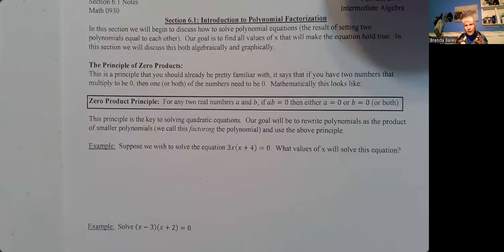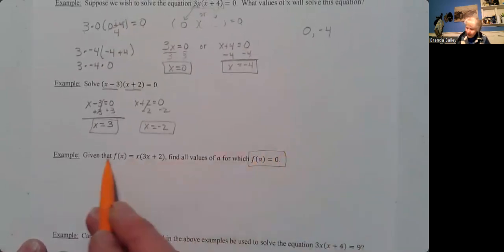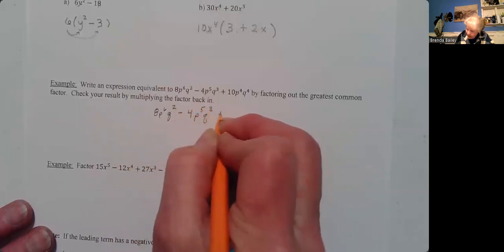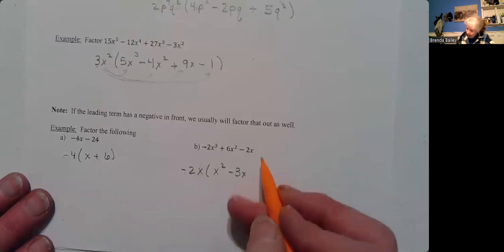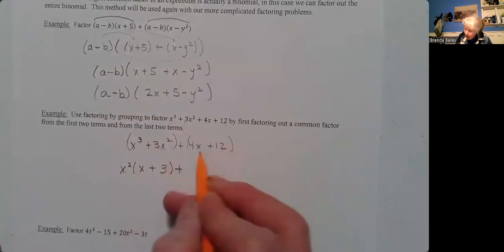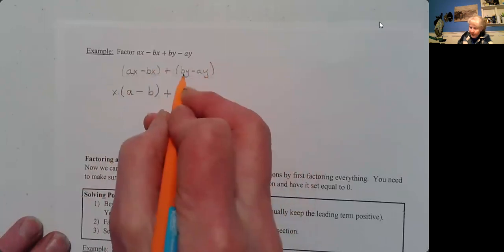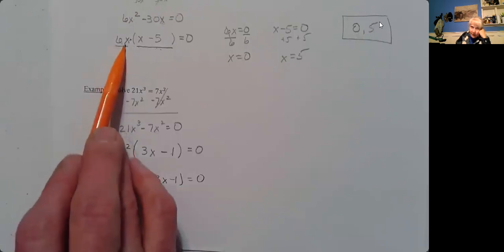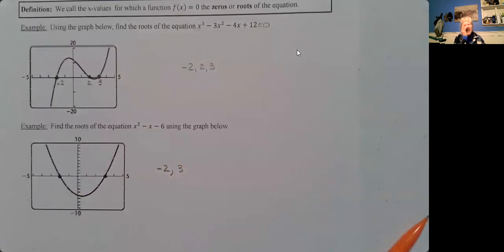0930 sec. 6.1